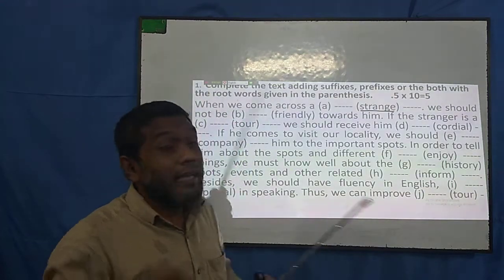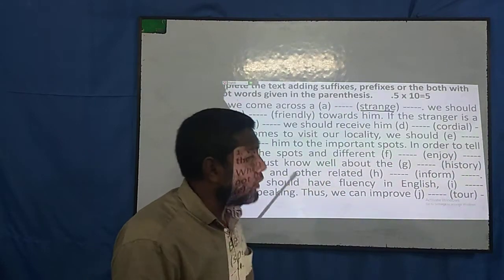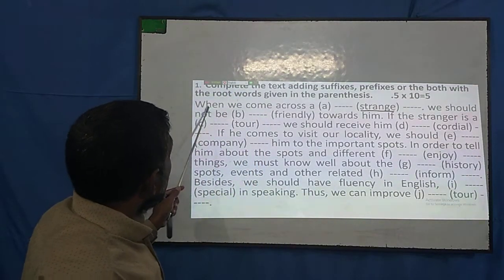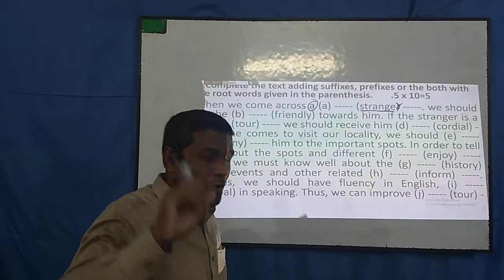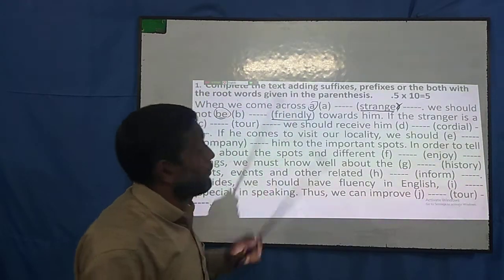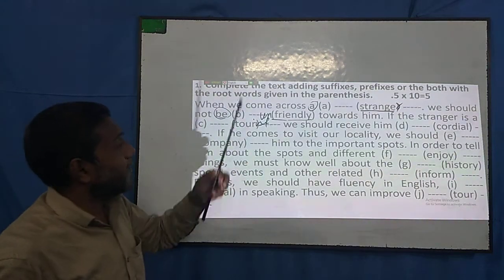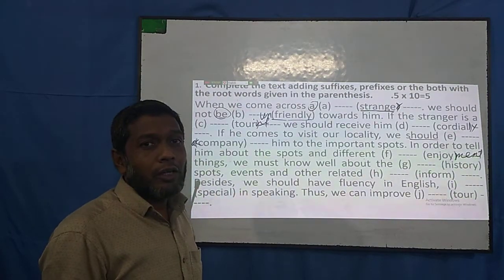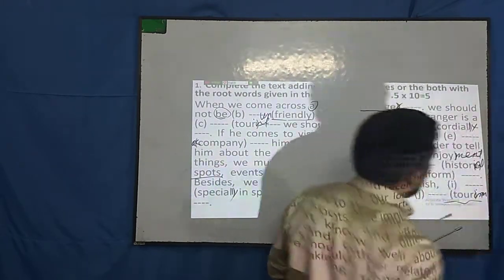Md. Abdul Motalab Senior teacher Police Lines School and College, Rangpur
Class : Ten
Subject : English 2nd paper
Topic: Exercise on prefixes and Suffixes
Class date: 27/03/2021 Saturday